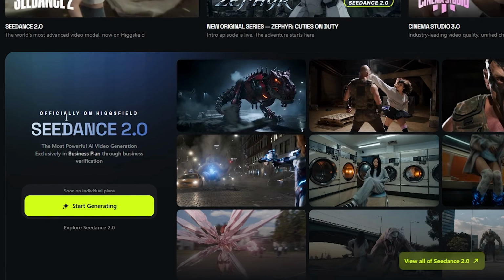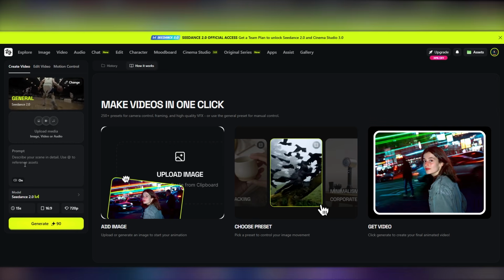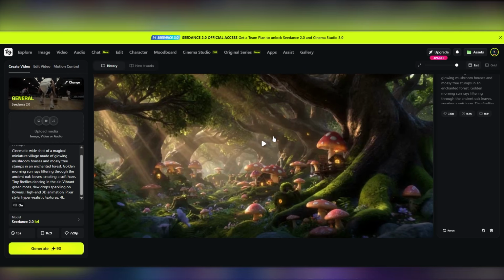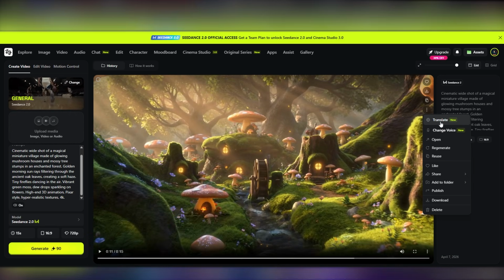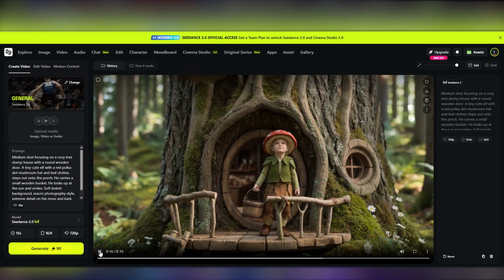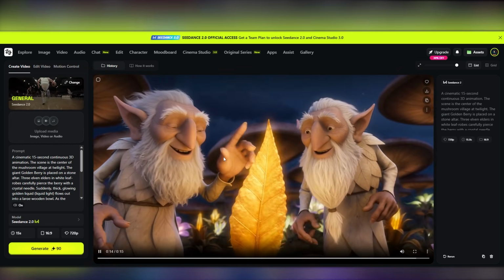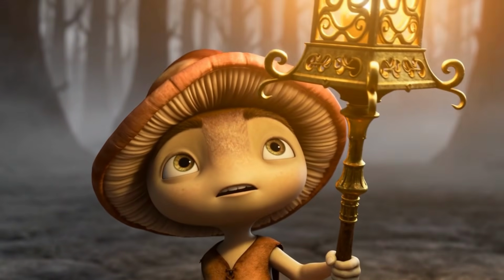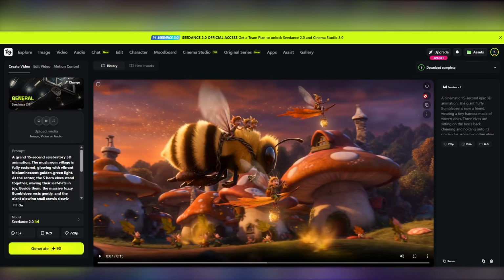How to Make Viral Fantasy Village Videos with AI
In this video, I show you how to create a viral niche from scratch using Higgsfield AI and Seedance 2.0. This powerful AI video generation tool allows you to create a multi-shot AI video with consistent characters and smooth storytelling.

We go step by step through the full workflow directly on the Higgsfield AI website — from idea to final result — using text to video AI to build a complete animated story.

Seedance 2.0 is one of the most advanced tools for AI video generation, capable of handling complex motion, realistic scenes, and multi-shot AI video creation with high consistency.

⚠️ Note: Seedance 2.0 is currently not available in the US and Japan.